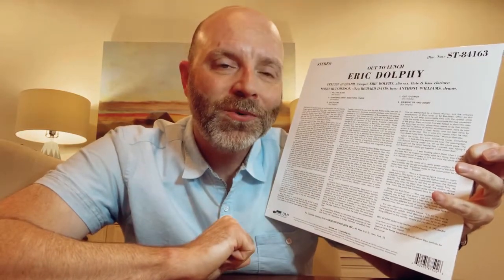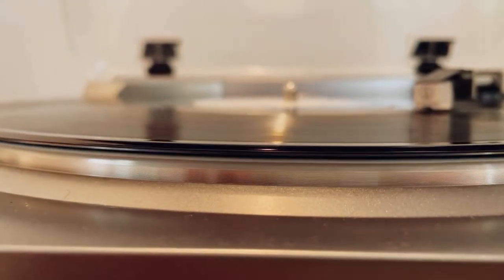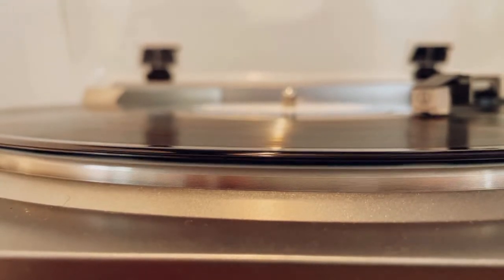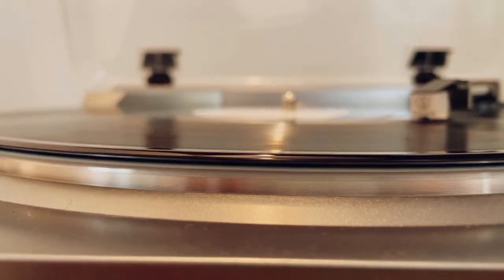Eric Dolphy - Out to Lunch 2021 Classic Vinyl Series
The new pressing of this classic is out from Blue Note. Love at first spin? They got this one right and even threw me a bone to make sure the version is easy to identify. A very enjoyable and affordable edition of this monster. What did you think?